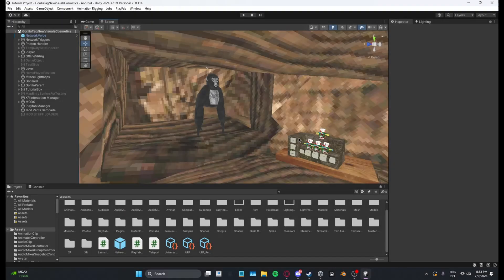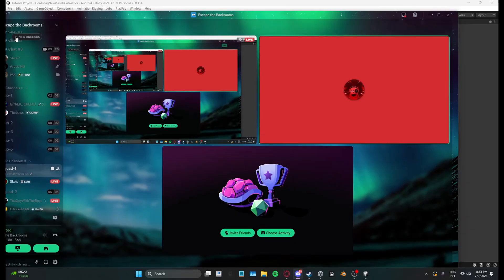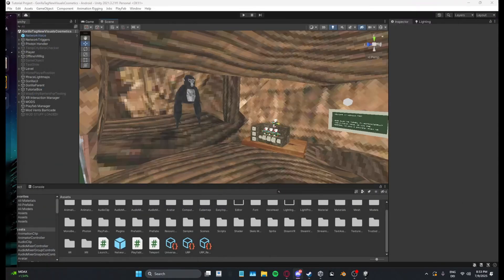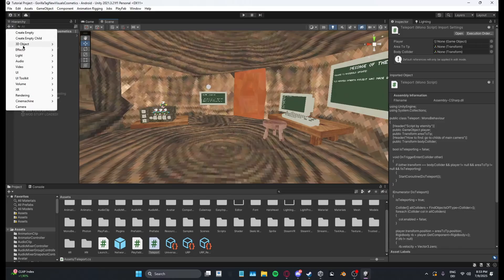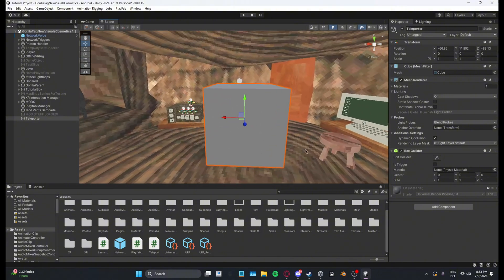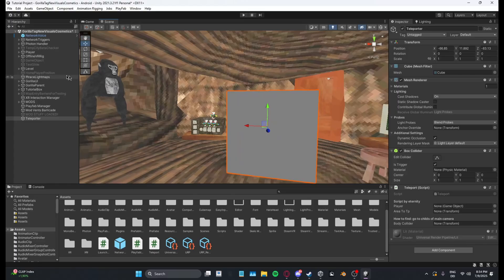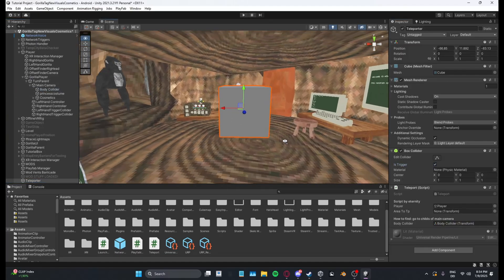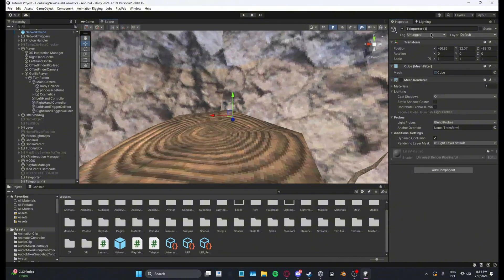How to Add a Working Teleporter to your Gtag Copy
in this video ill be showing you how to add a working Teleporter to your Gtag Copy, the Teleport Script was made Eternity!